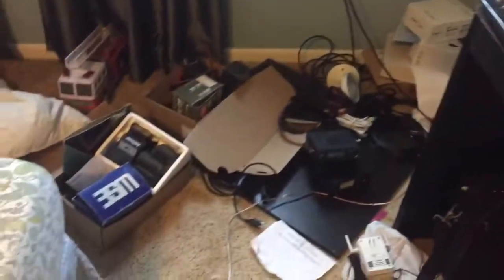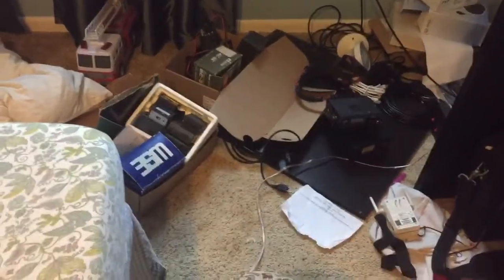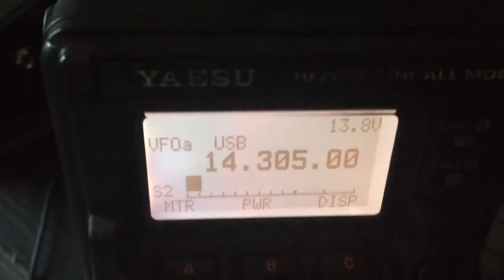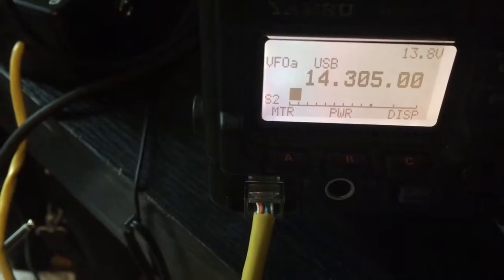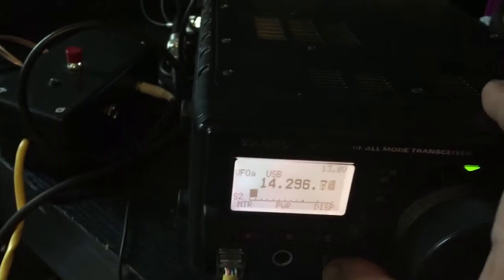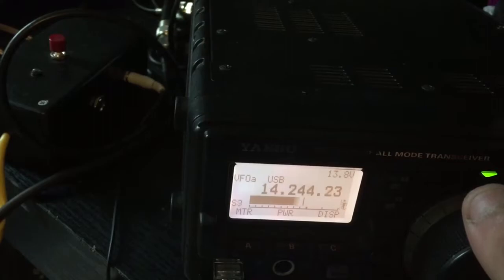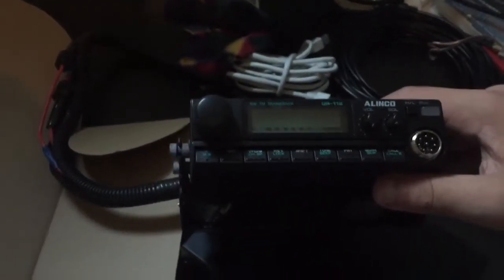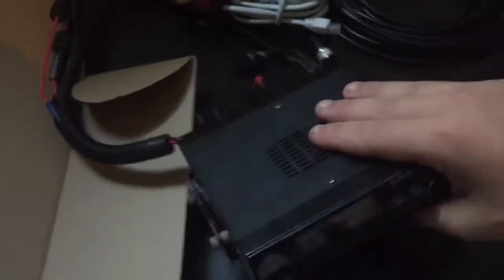New Amateur Radio Equipment!